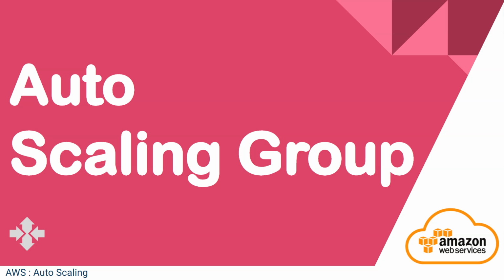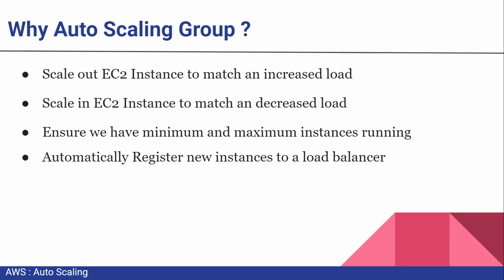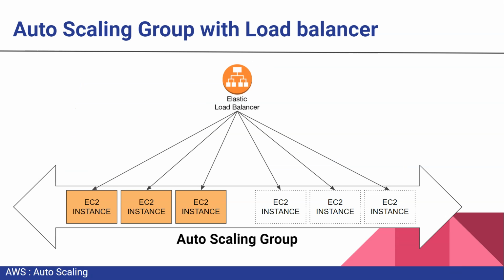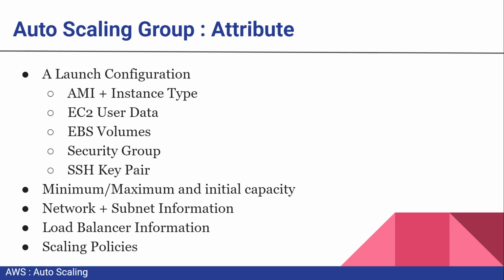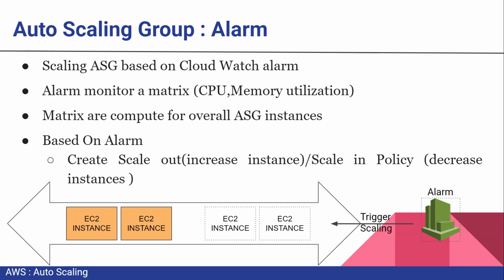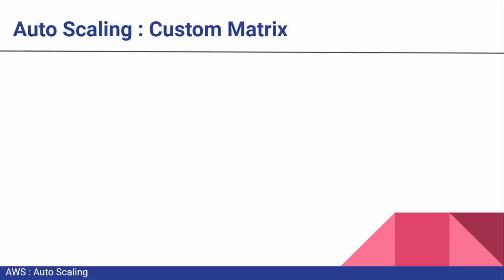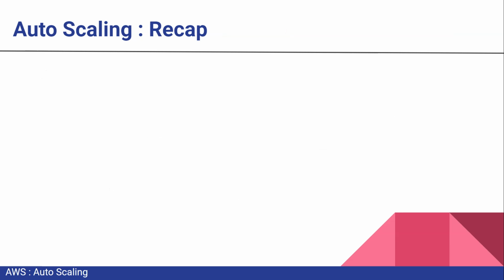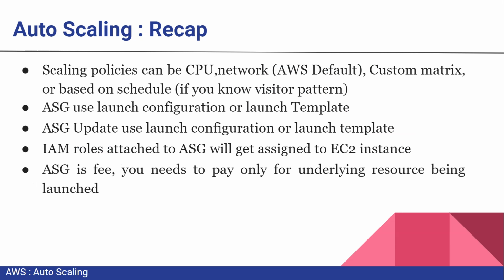#29 AWS Auto Scaling Groups Introduction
AWS - Auto Scaling Group, Launch Configuration, Scale-out & Scale-in Policies
 How to setup AWS Auto-scaling from scratch?
- How to choose subnets correctly?
- Configuring a Public ELB with Private EC2 instances.
- Defining Scaling policies to add and remove instances.

Additionally ---
1. Cooldown period
2. Warmup Period
3. Connection Draining

All with a simple DEMO.